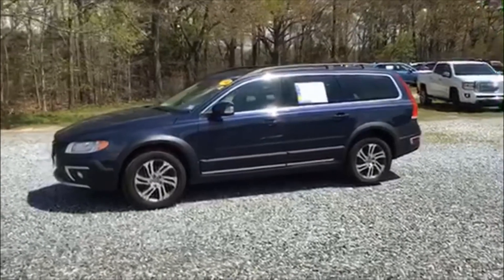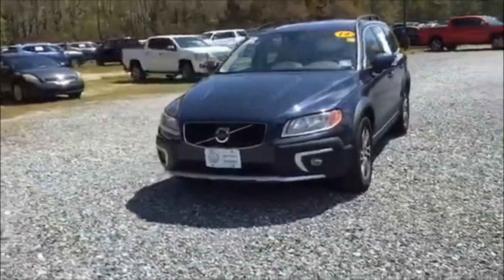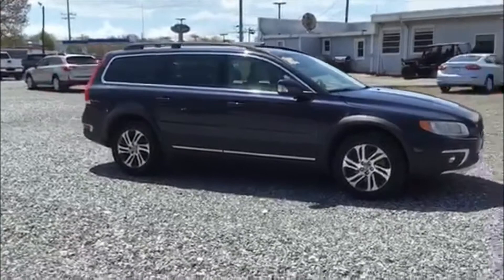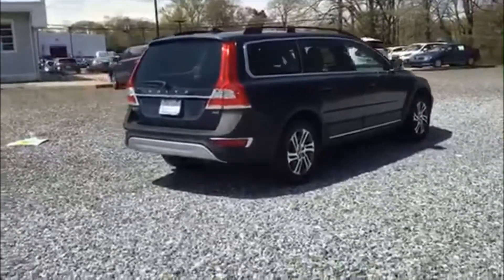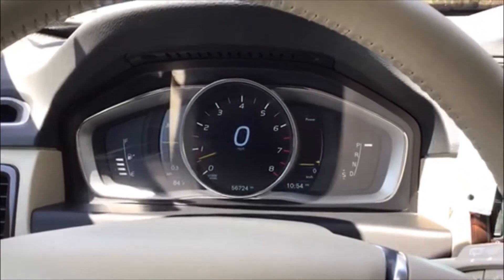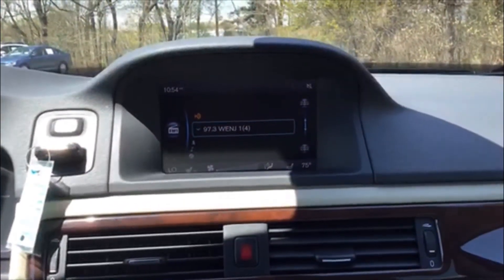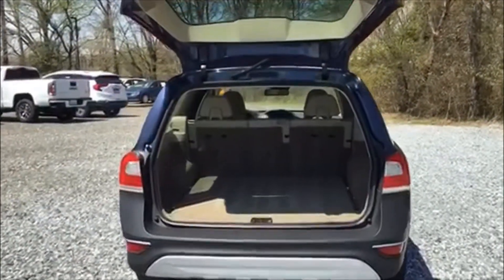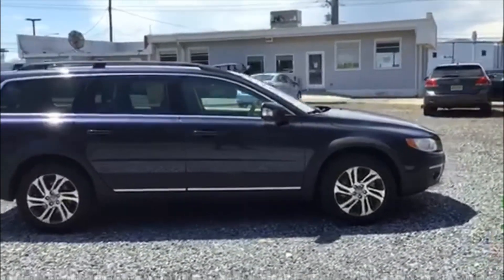2014 Volvo XC70 3.2L Premier Walk Around